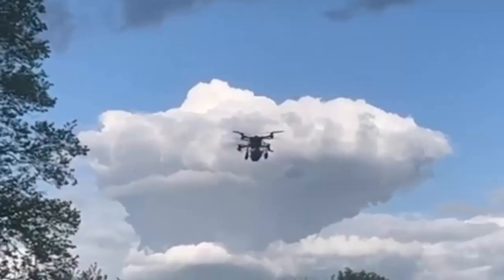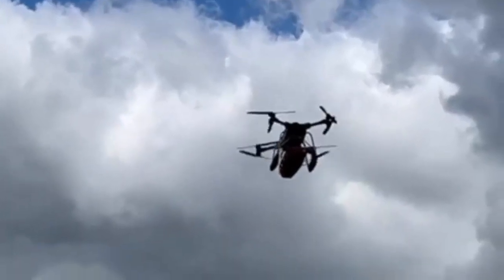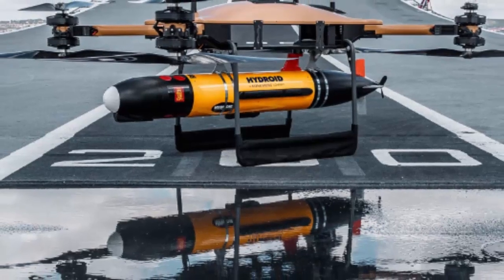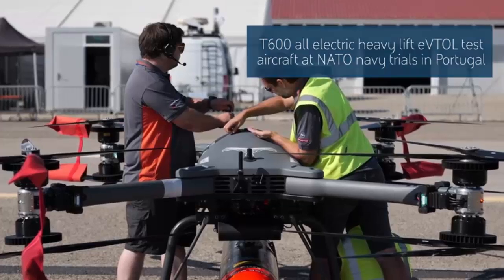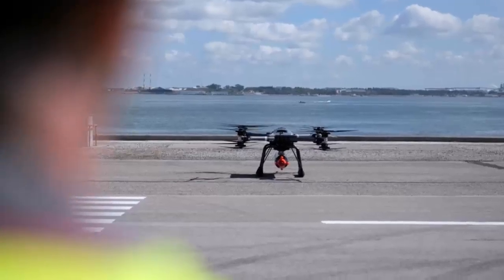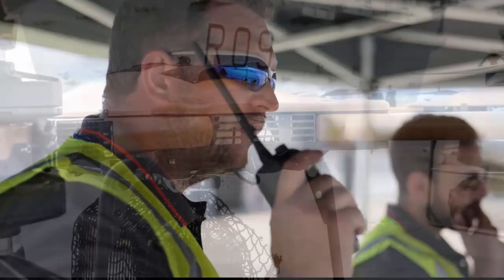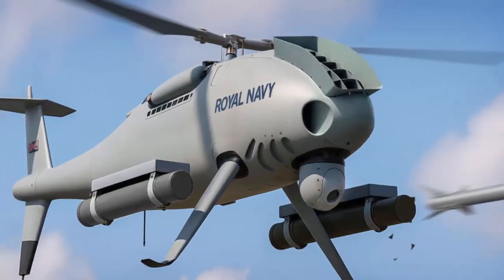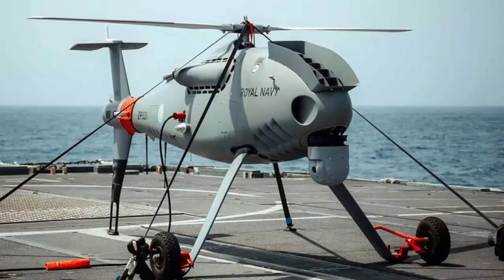Game-changer !! UK's 2 New drone platform Ready for front-line, Can carry weapons and ammunition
The Royal Navy has declared two uncrewed aerial platforms ready for front-line operations, marking a significant step in its drive to integrate autonomous systems into maritime aviation. Advanced drone systems which have been trialled in drug-busting missions have been declared operational for the Royal Navy.